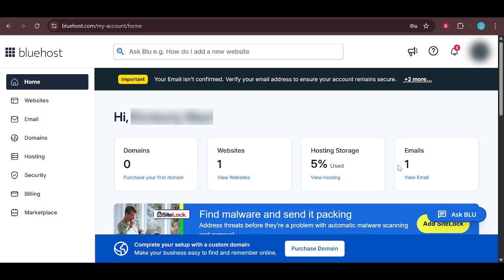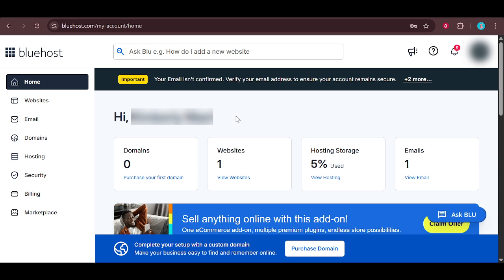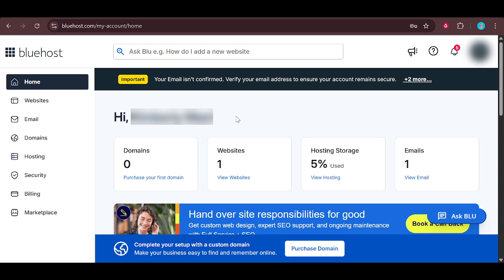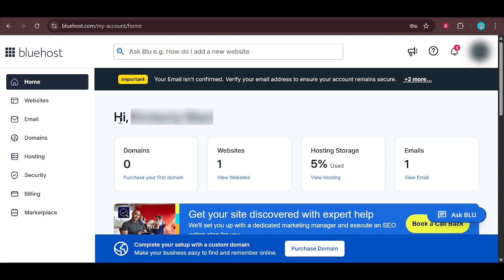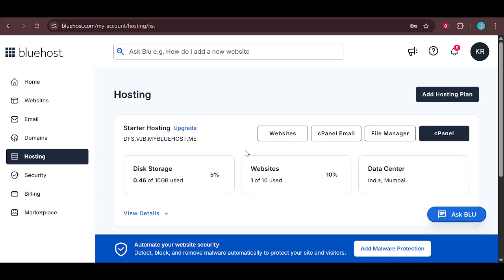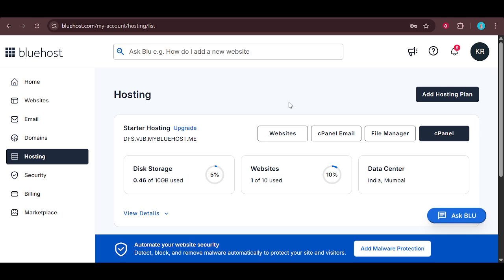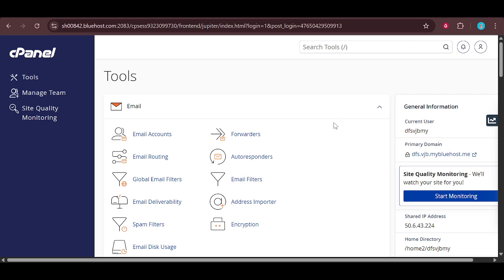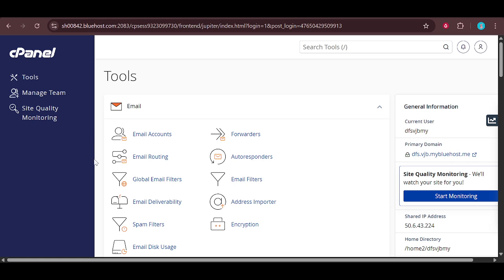How to Login to cPanel Bluehost 2026 (Quick & Easy)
In this video, we dive into how to login to cPanel Bluehost, ensuring you have full access to your hosting features. Whether you're a beginner or an experienced user, navigating cPanel can be essential for managing your website effectively. This tutorial will guide you through the login process step-by-step.

By the end of this video, you'll not only know how to access your cPanel account but also gain insights into its key features. Watch till the end to enhance your website management skills and optimize your hosting experience!